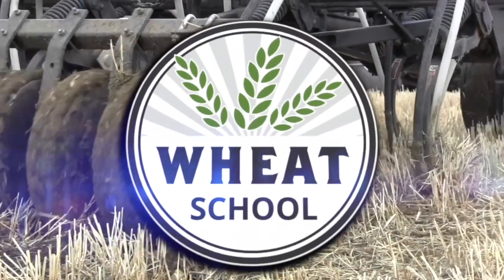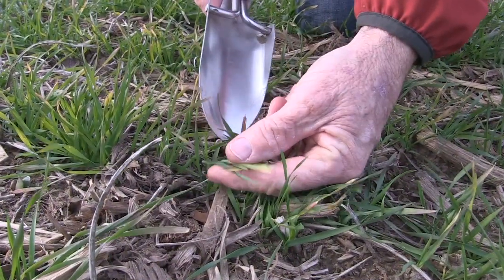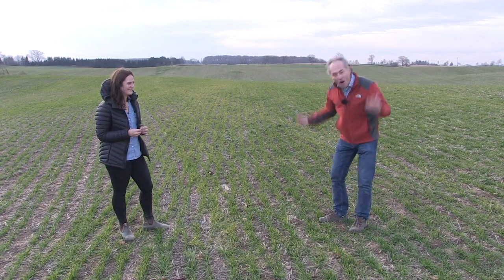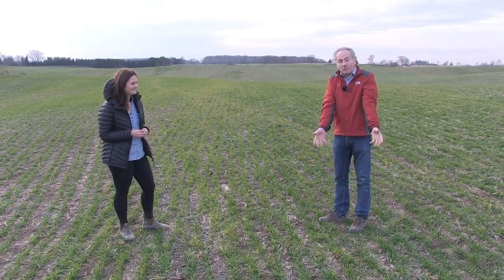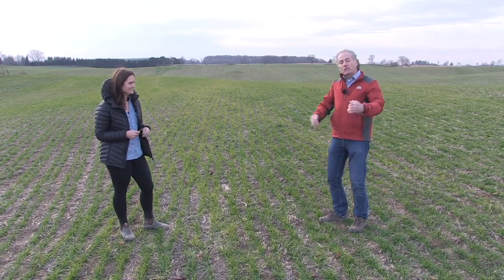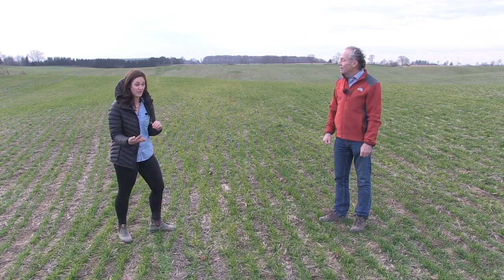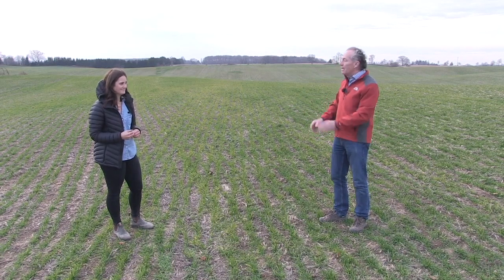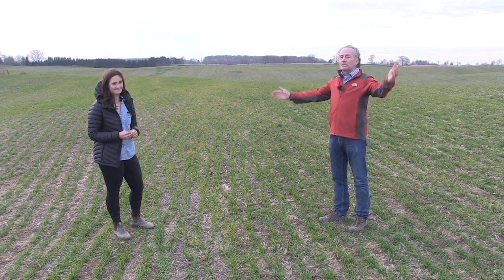Wheat School: What causes red and yellow wheat?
We're back in the field for another update with Joanna Follings, cereal specialist with the Ontario Ministery of Agriculture, Food and Rural Affairs and RealAg's Peter "Wheat Pete" Johnson. In this episode of the Wheat School, Pete's wondering what is going on with red and yellow wheat!

"What we're seeing happening this year is that we've had such a beautiful fall," says Follings. Although the daytime temperatures are high, the nighttime temps are still dipping down to minus two or even minus five. "So what's happening is the top vegetative growth, it's really wanting to grow, it's photosynthesizing, but those poor roots in that cold soil are just having a tough time growing and penetrating through that soil."